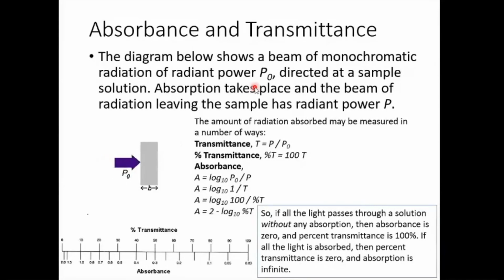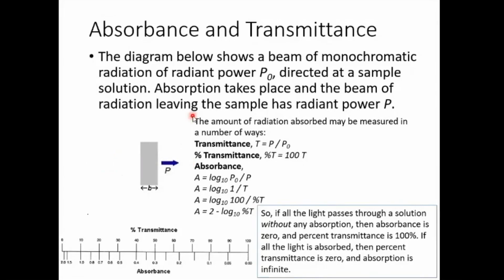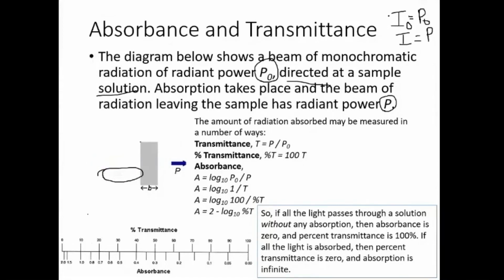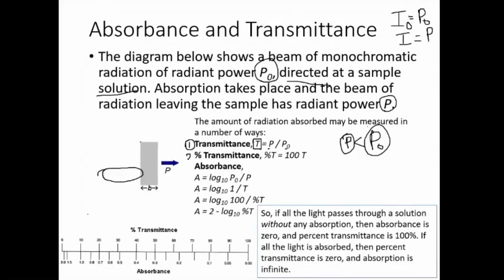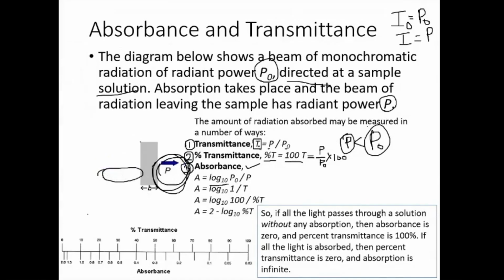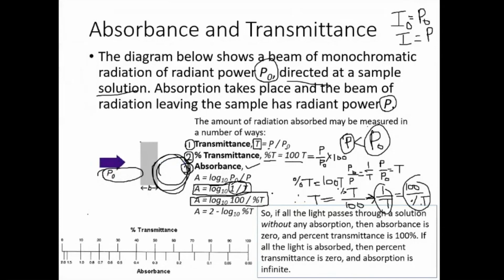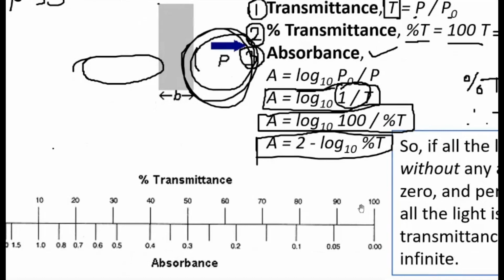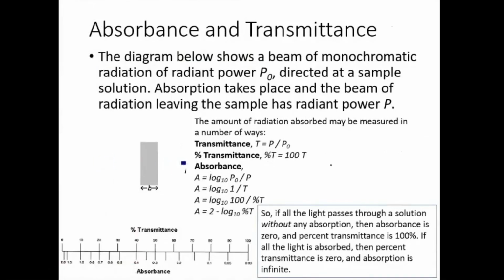Concept of Absorbance and Transmittance in spectroscopy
Subtopics: Absorbance and Transmittance
Topics: Spectroscopy
Subject: Pharmaceutical Analysis

Reference books used:
1. Principles of Instrumental Analysis By Douglas A. Skoog, F. James Holler, Stanley R. Crouch · 2017
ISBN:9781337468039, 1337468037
Published:27 January 2017
Publisher: Cengage Learning
Language: English

2. Fundamentals of Analytical Chemistry By Douglas A. Skoog, Donald M. West
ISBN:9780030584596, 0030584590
Page count:859
Published:1982
Digitized:17 February 2010
Language: English